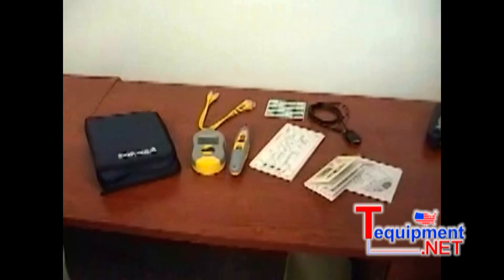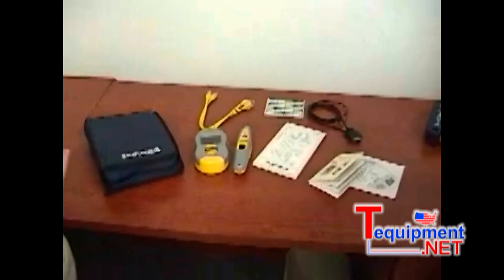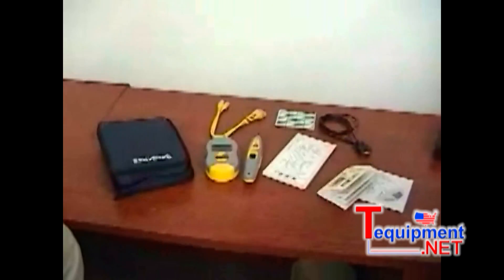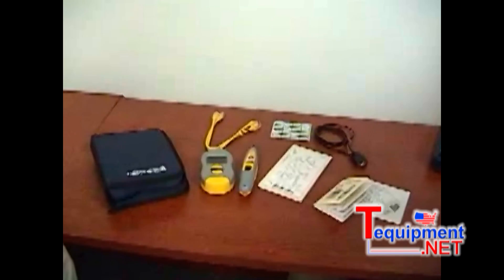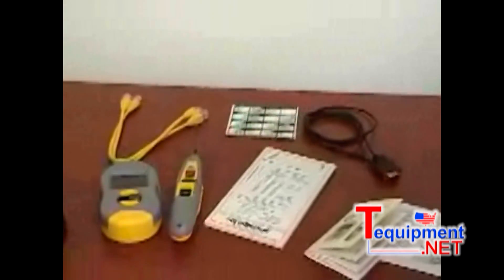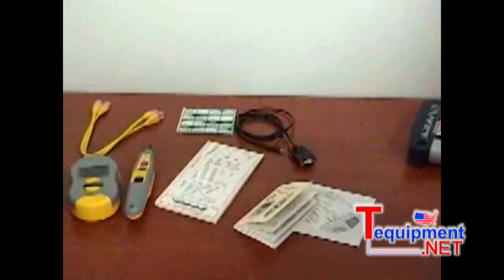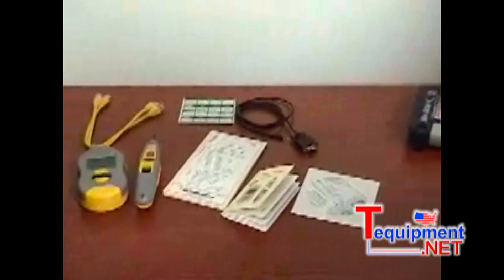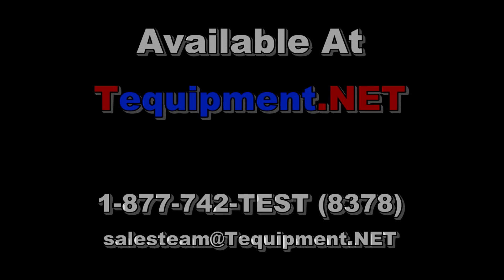Byte Brothers RWC1000K Real World Certifier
Features:

* Stores 250 tests for later printing

* Ideal for both LAN managers and cable installers

* Real world certify network cables for 10MB, 100M, or gigabit capability

* Test existing cables for higher speed compatibility

* Spot Faulty wiring jumpers from your office wall outlet

* Identify excessively noisy cables and worn connectors

* Decode 10/100/gigabit PCs, switches and hubs for advertised capability

* Go "inline" between two LAN devices and identify the negotiated speed

* Test 10/100/gigabit PCs, switches and hubs for data signal levels

* Perform your own inspection on newly purchased devices and cables

* Identify slow running links

Video by Byte Brothers